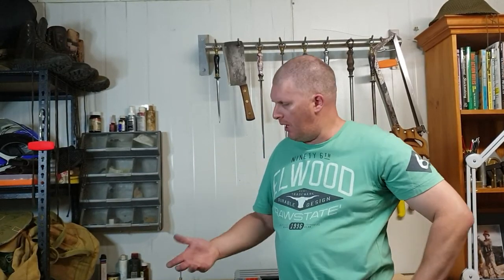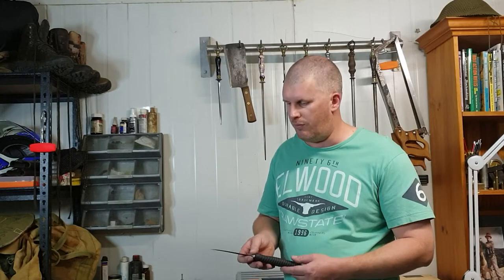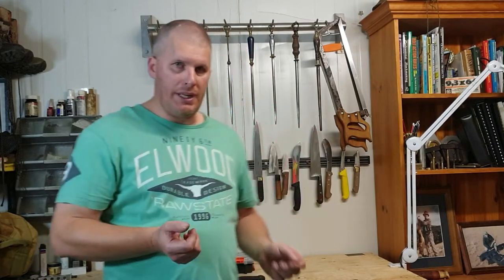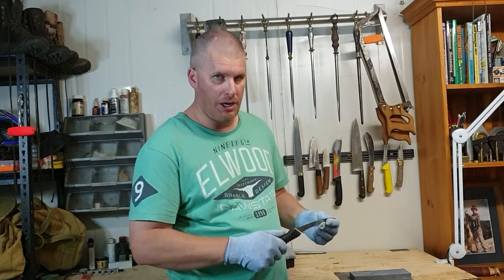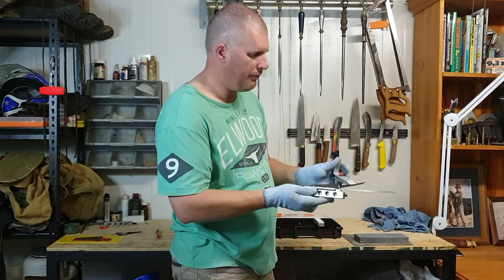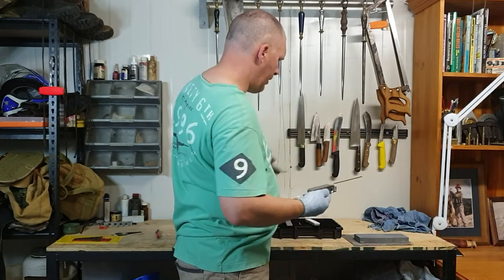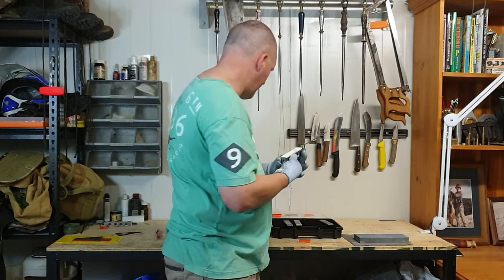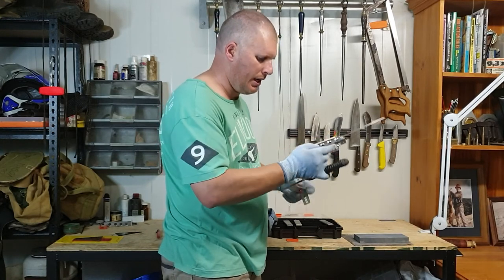THE BONING KNIFE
Set up and sharpening the deticated boning knife.